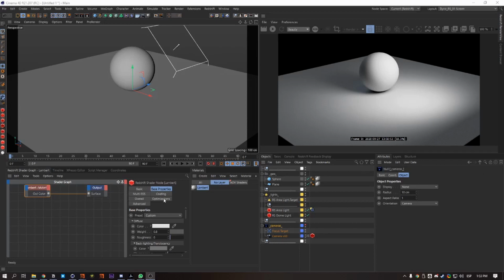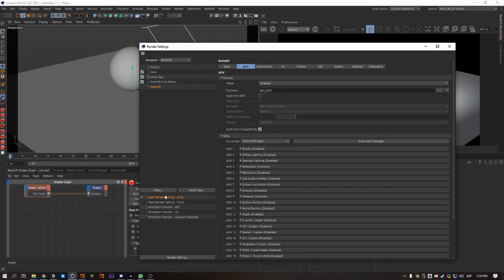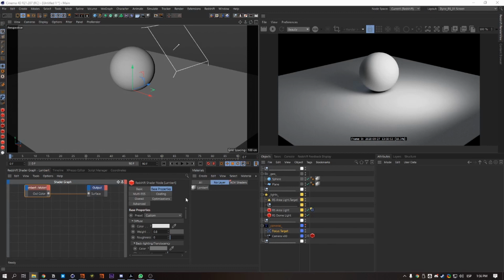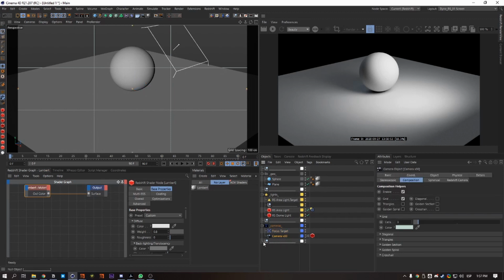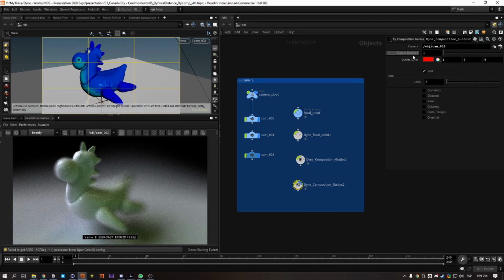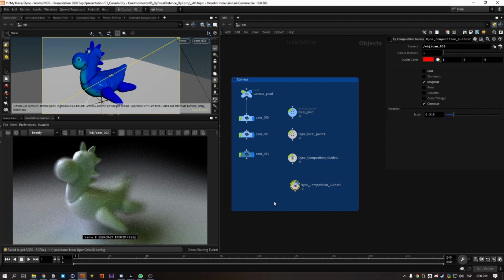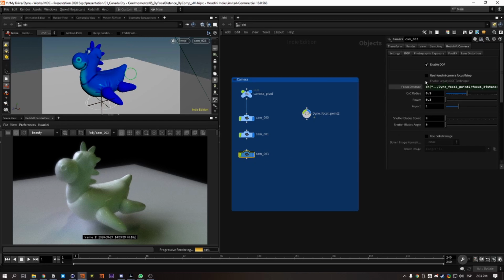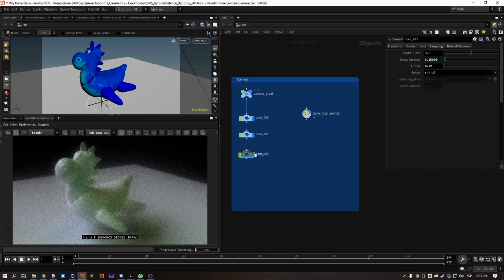DYNE Studio Houdini Quicktip (Bonus content from LIVE)